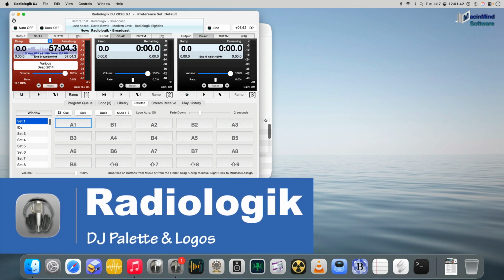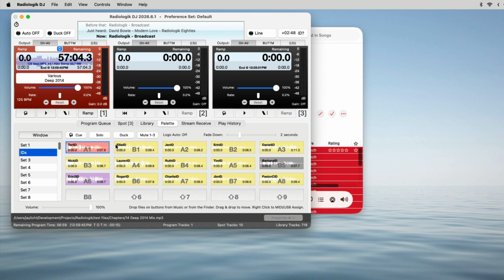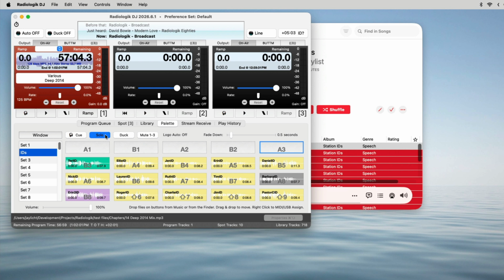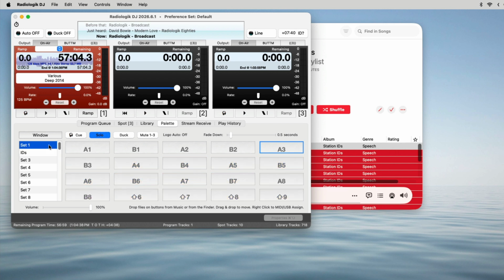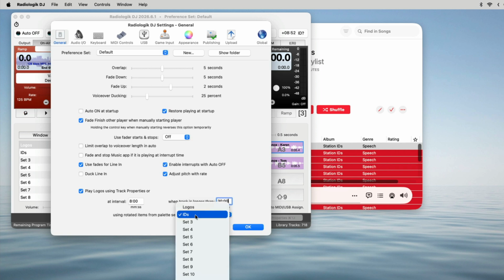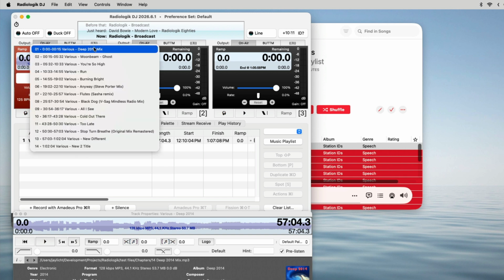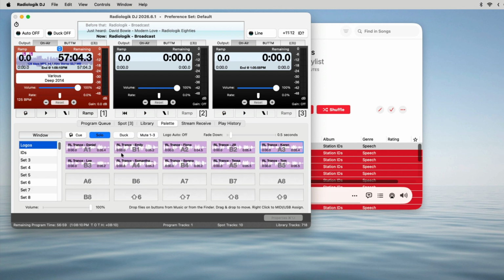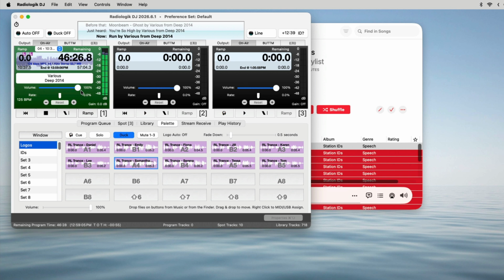22. Radiologik DJ Palette & Logos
We look at the versatility of the Palette and how it integrates into your station sound better than a standalone sound board can. Logos shows how you can put your station image on long mixes.